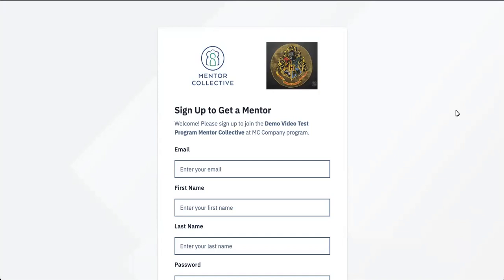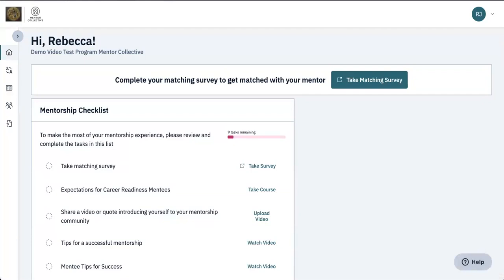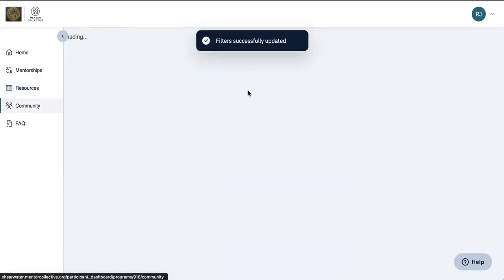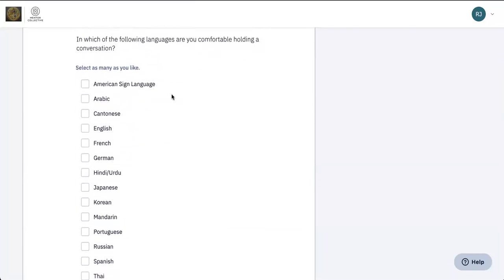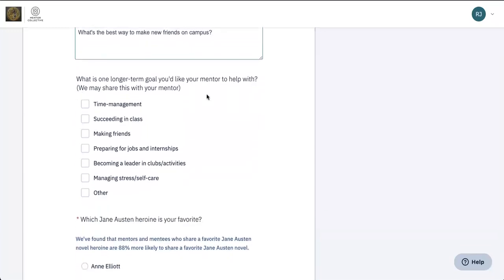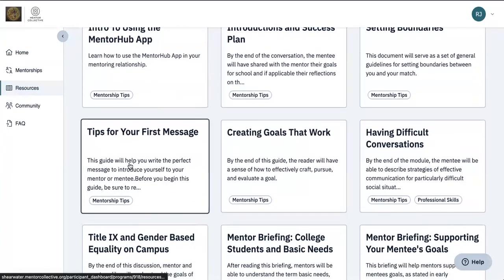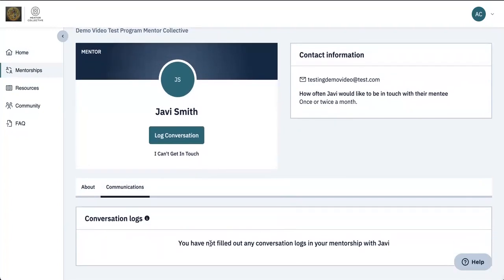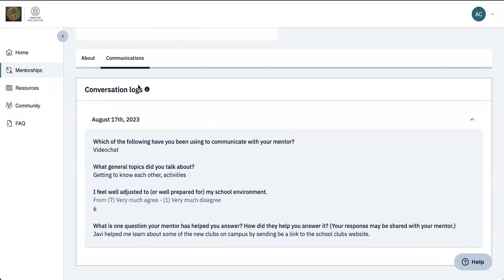Mentor Collective Mentee Dashboard Experience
See what the Mentor Collective Participant Dashboard looks like for mentees in a mentorship program.